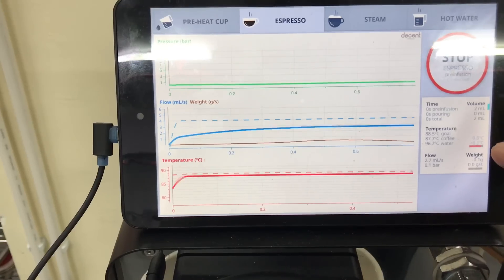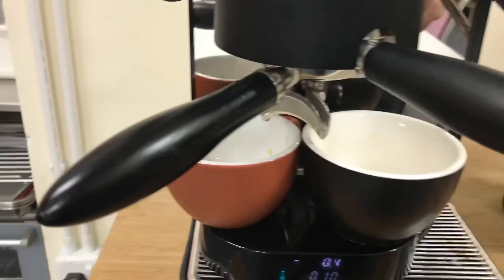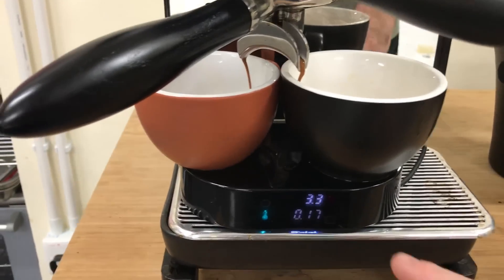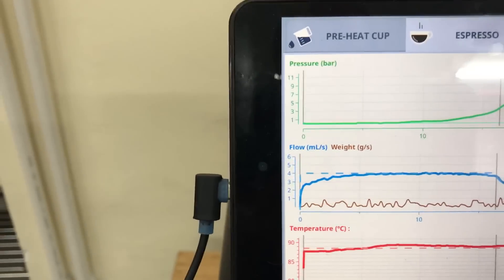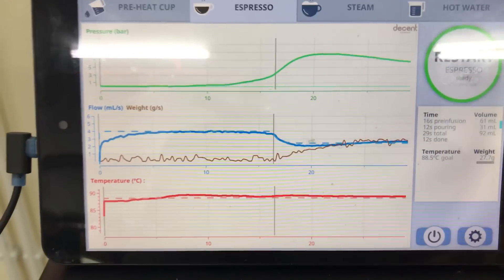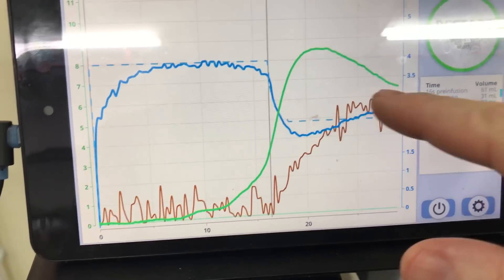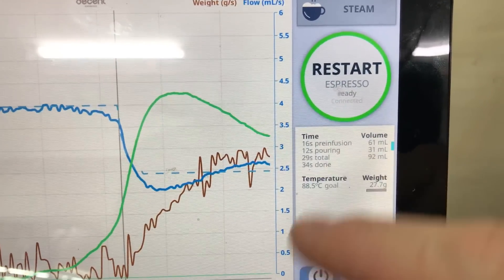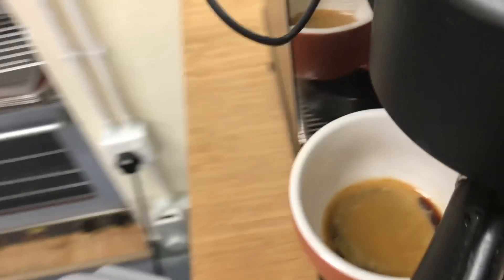Live demo on the DE1+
It’s been a while since I’ve shown you a shot being made on a current DE1+ machine.  So here you go…